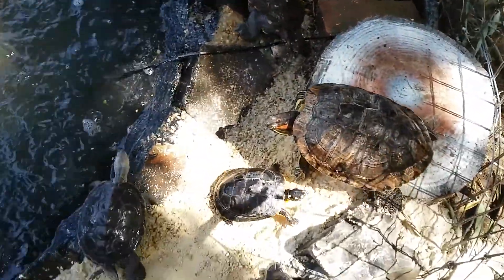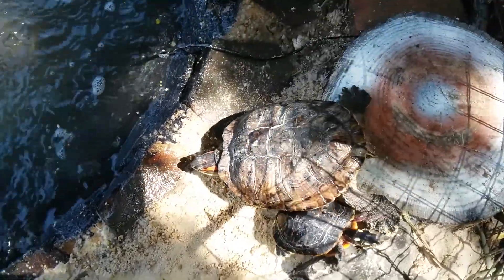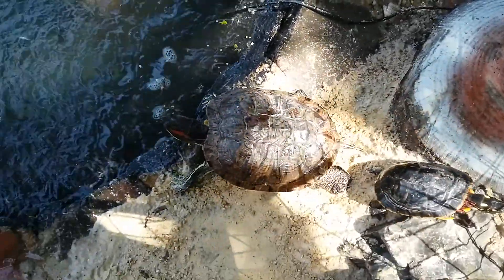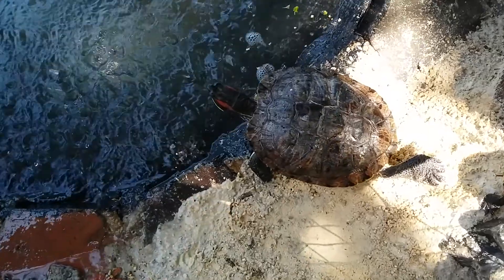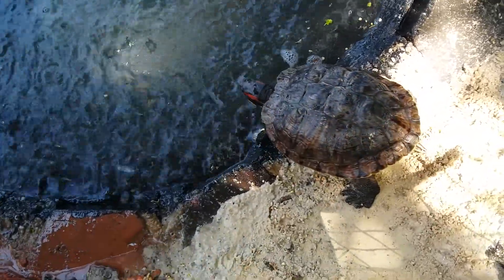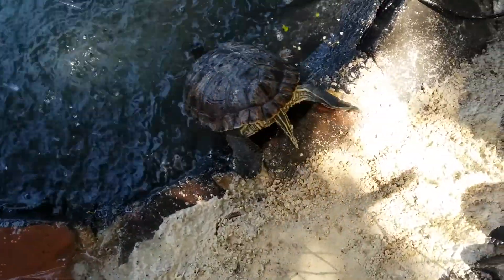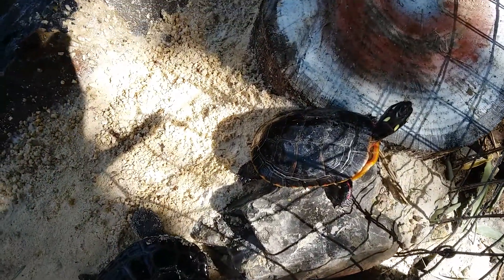Turtle Island Atabey Mother Earth